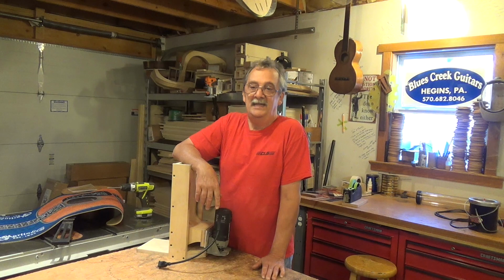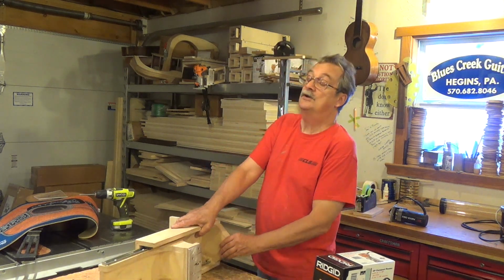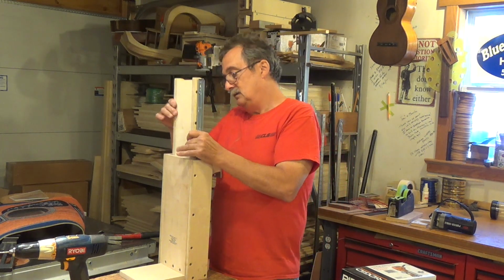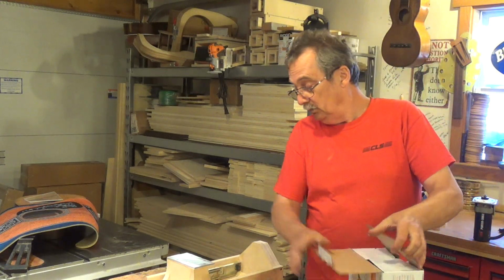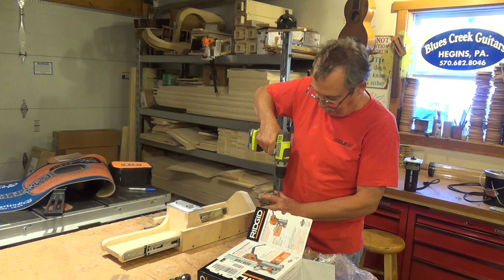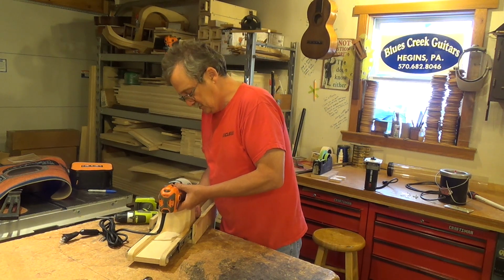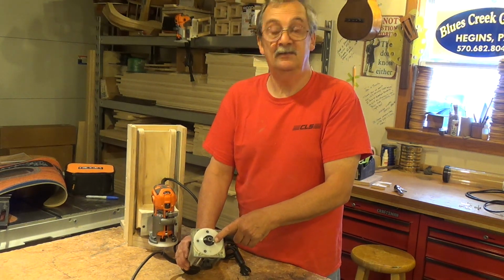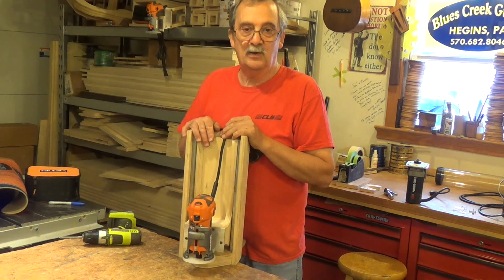Blues Creek Guitars - Upgrade Router BCG Binding Jig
Another Blues Creek Guitars Youtube video!  This time, how to upgrade the router on your Blues Creek Guitars Binding Jig.